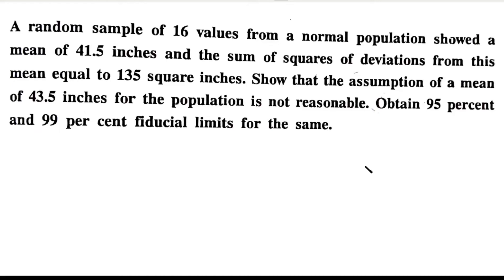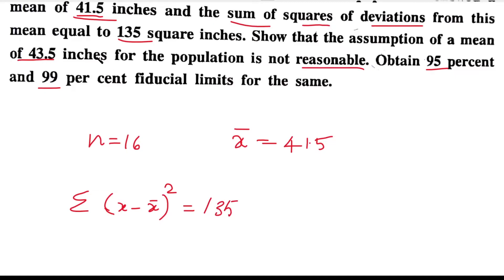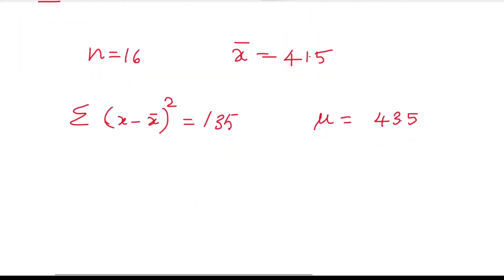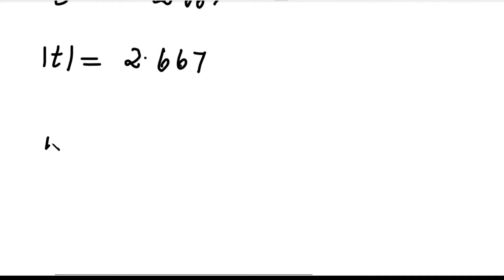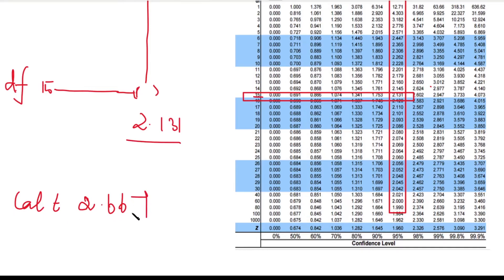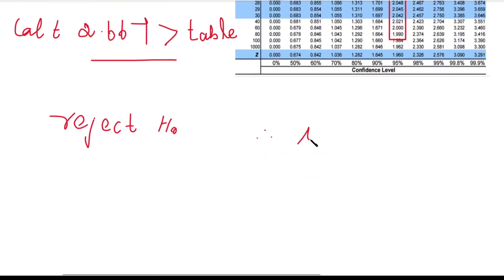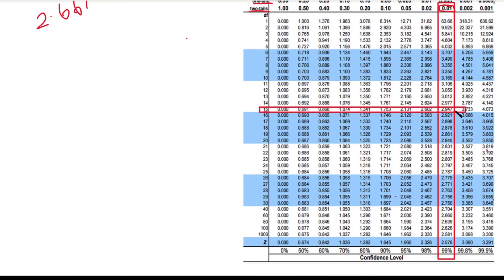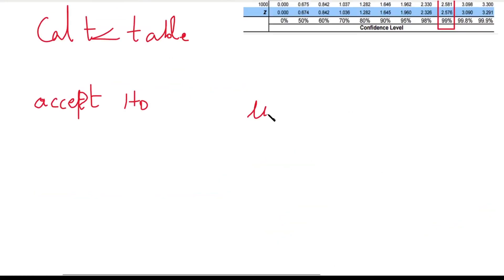MA4151| MA3251| Testing Of Hypothesis| t Test | Small sample | Small sample Single mean in Tamil